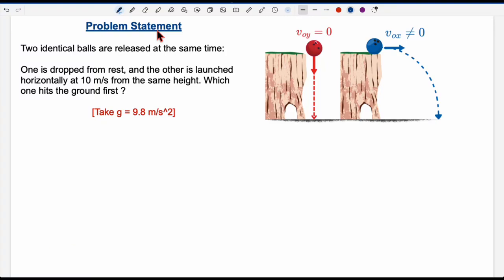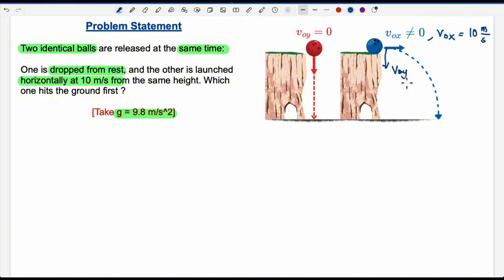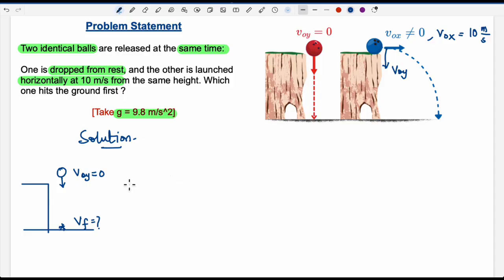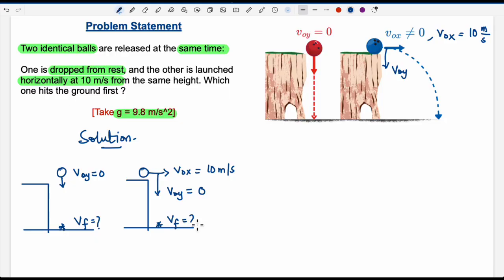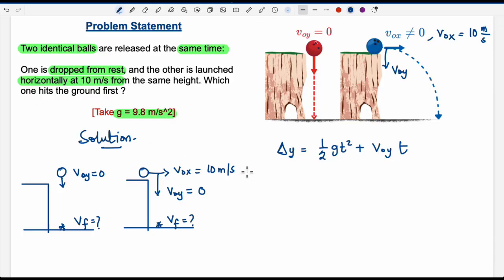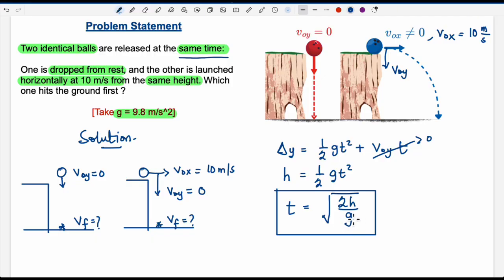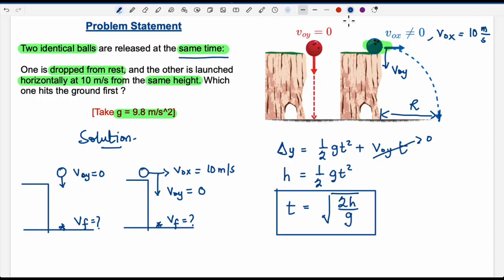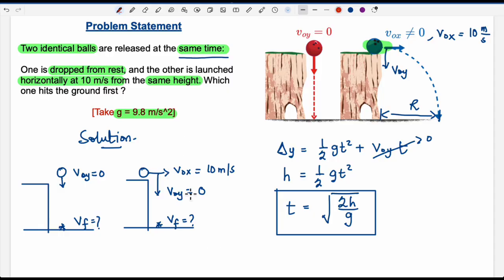Dropped vs Launched: The Projectile Motion Truth Most People Miss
In this video, I (Aswad) break down one of the most counterintuitive demonstrations in physics using the vertical displacement kinematics equation. You will see why both balls hit the ground at the same time by understanding how gravity acts independently of horizontal motion. Physics Explained!